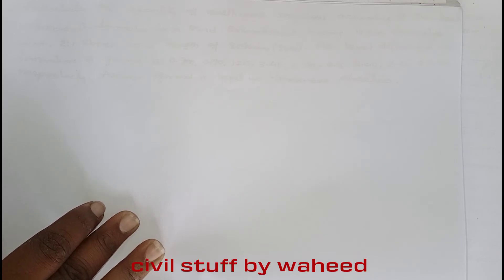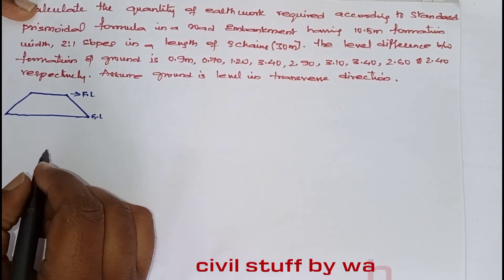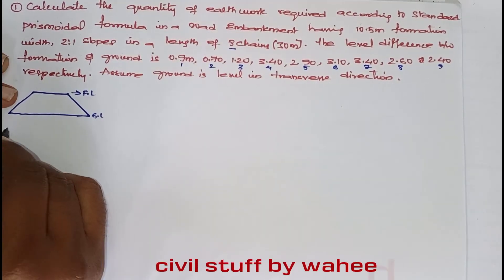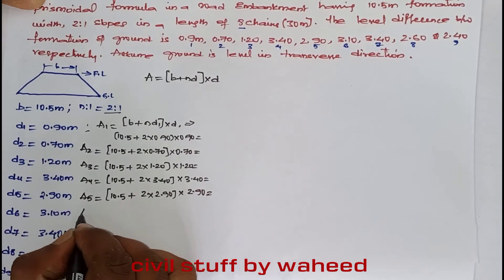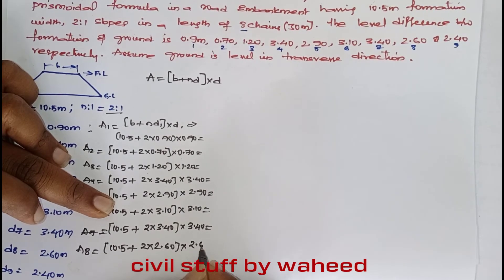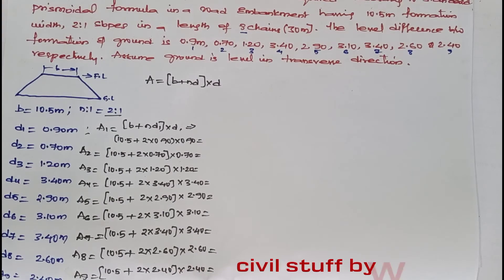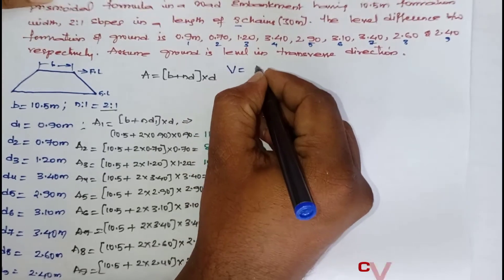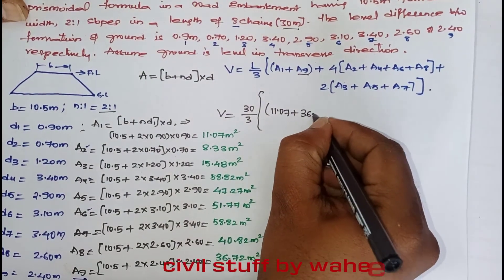CLASS-08IIEARTHWORK CALCULATIONS II PRISMOIDAL RULE II WAHEED SIR II